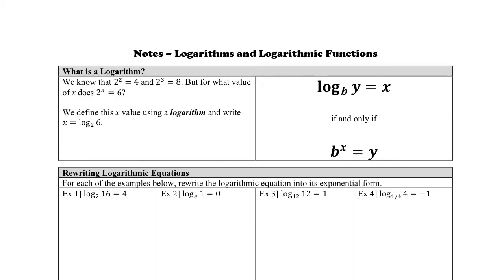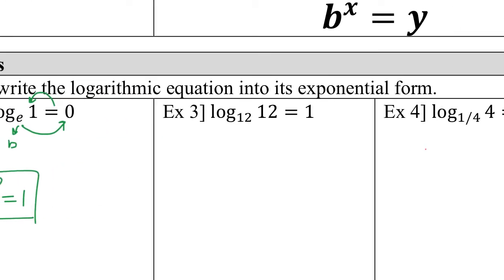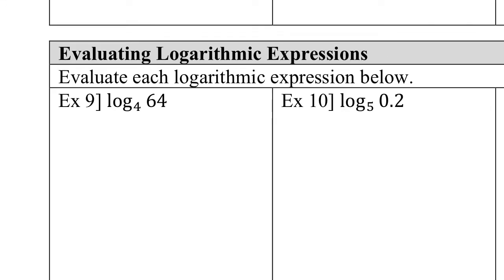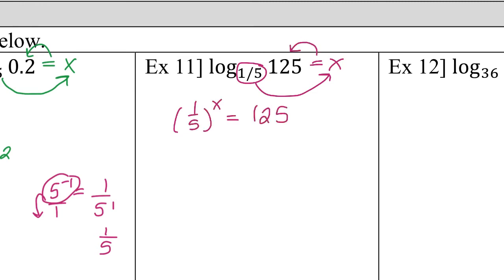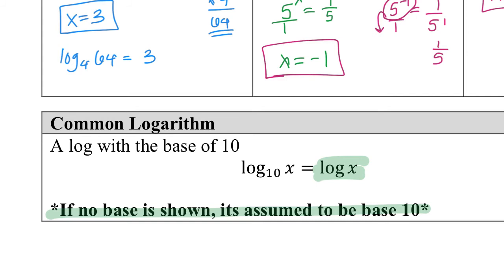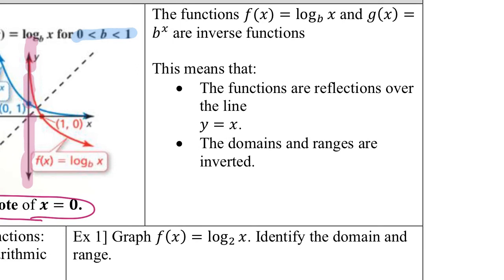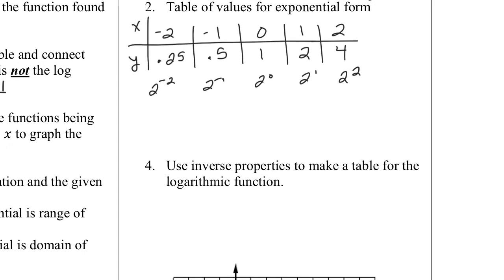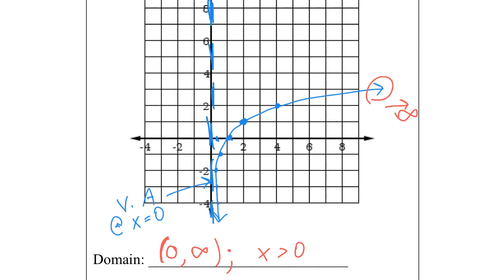5 6 Notes Logarithmic Functions